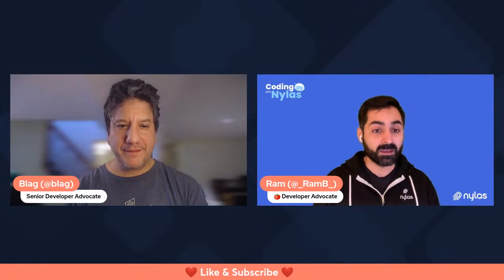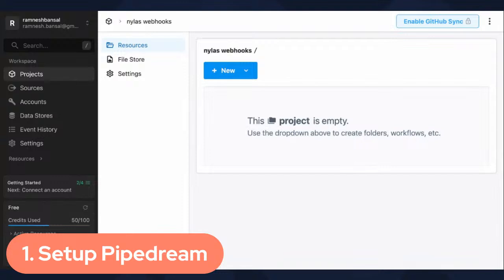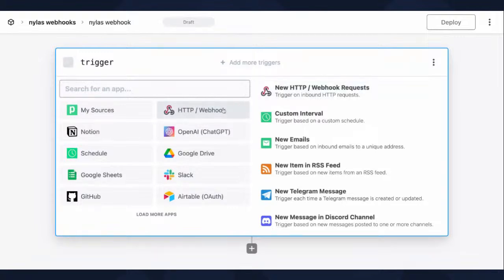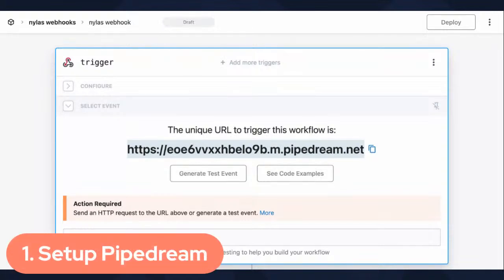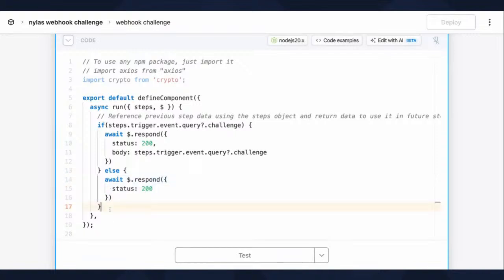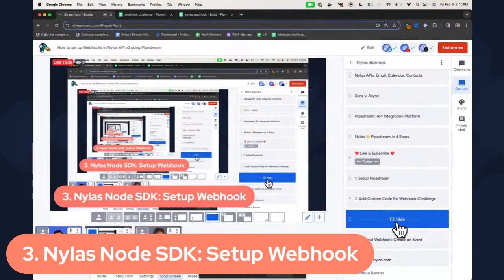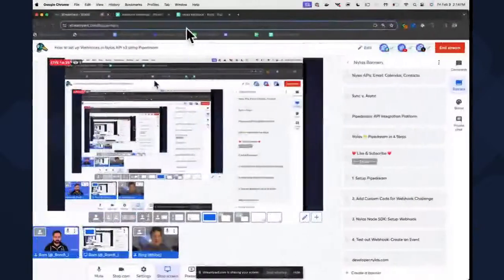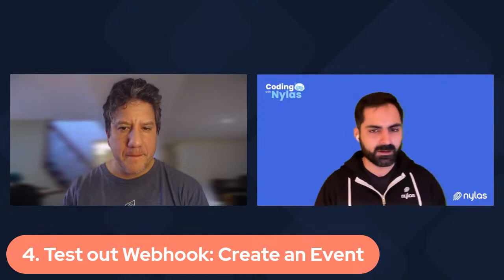How to set up Webhooks in Nylas API v3 using Pipedream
Join us as we talk about how to set up Webhooks in Nylas (@nylas) API v3 using Pipedream (@pipedream)!